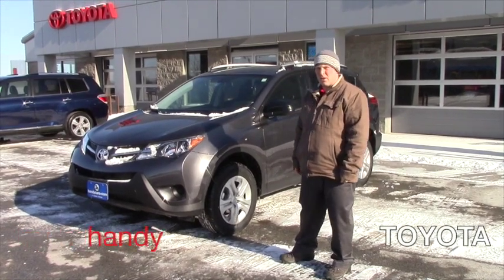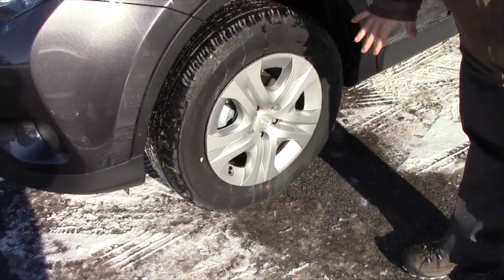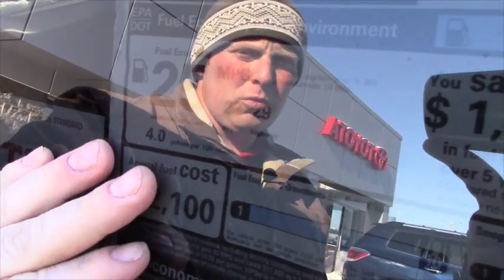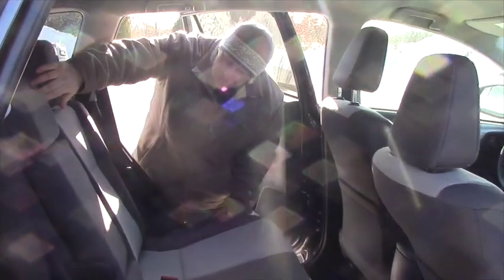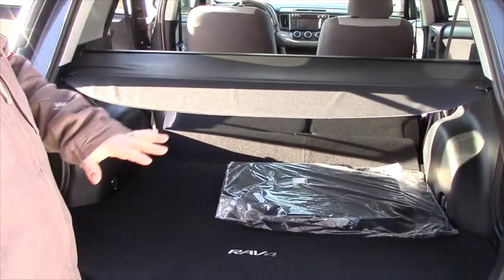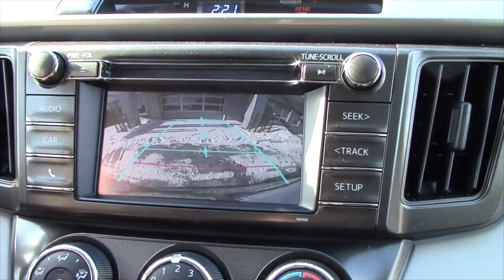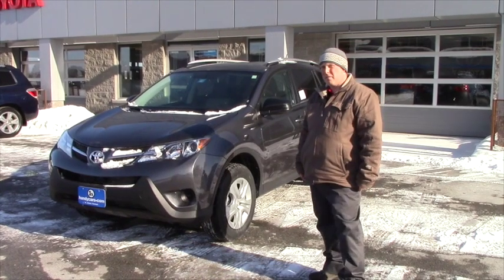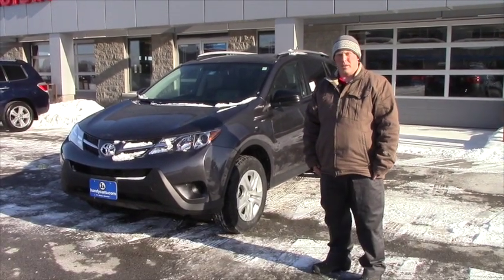David Shows Kate a New 2014 Toyota RAV4 LE